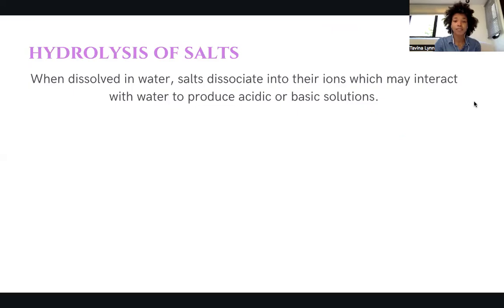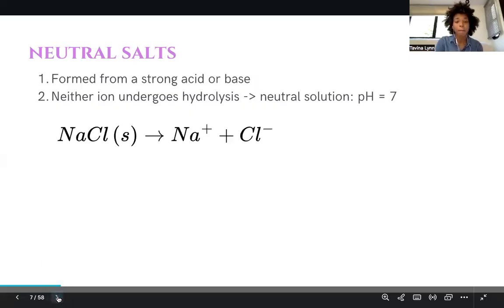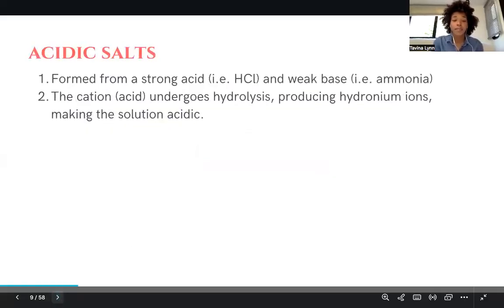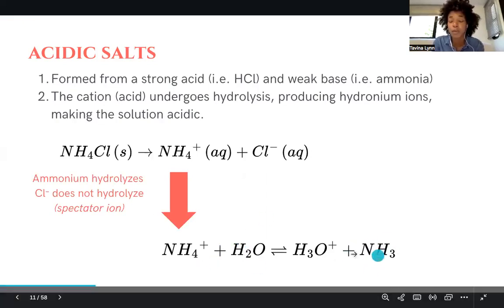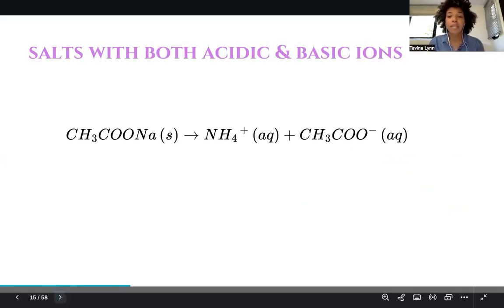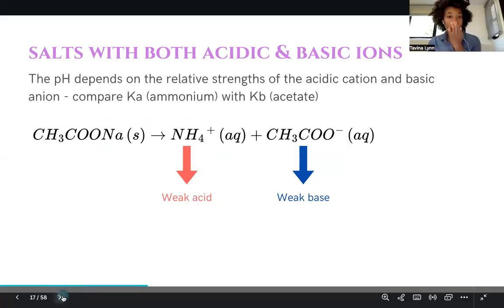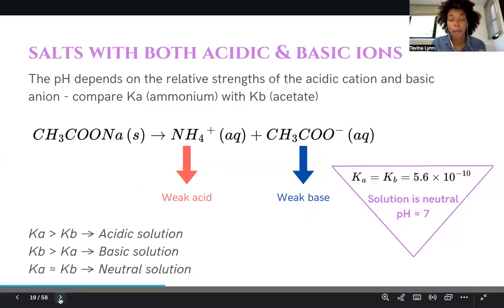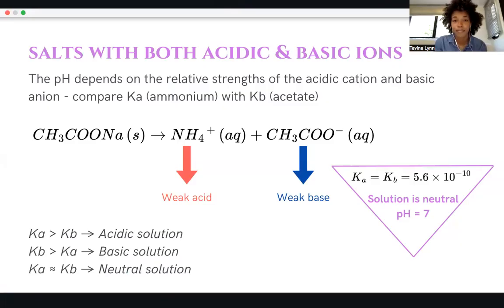Acid-Base Chemistry Part 8 - Hydrolysis of Salts